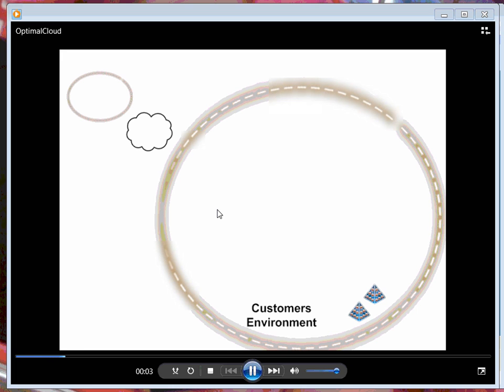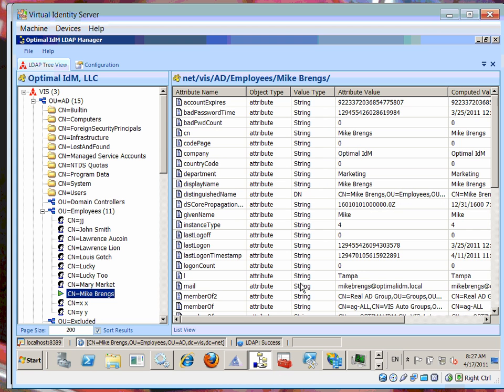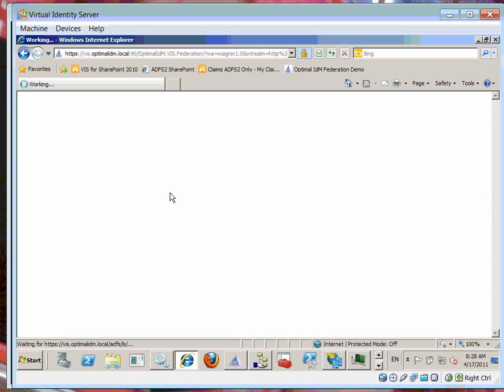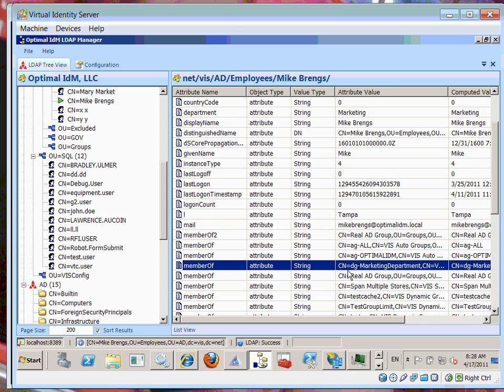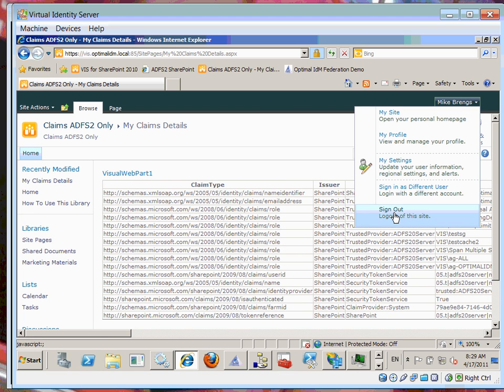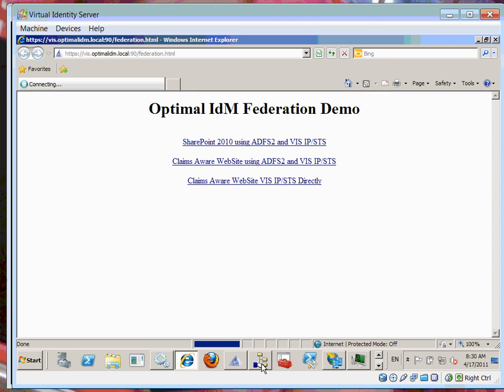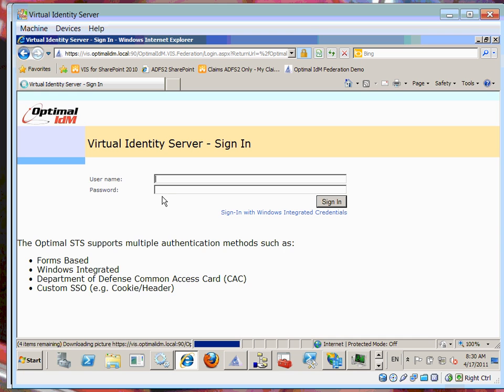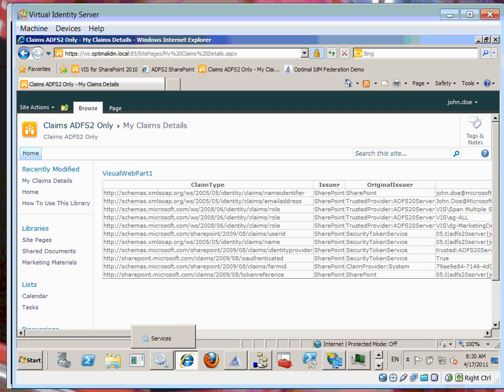Virtual Identity Server Federation Services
Provides an overview of the Virtual Identity Server for Federation Services.

The Virtual Identity Server Federation Services includes an Identity Provider (IP) Security Token Service (STS) that can authenticate users wherever they reside such as: LDAP directories, SQL databases, and multiple Active Directories (without forest trusts). Additionally, The STS can be trusted by and leveraged within an existing ADFS deployment, allowing ADFS to easily authenticate users against data stores other than Active Directory such as Sun, eDirectory or even a database.

The Virtual Identity Server Federation Services also provides an ADFS deployment with additional out-of-the-box (OOB) authentication methods such as: traditional user id and password (basic), Windows Integrated Authentication, single-sign-on (SSO) to and from other systems, as well as Department of Defense Common Access Card (CAC) authentication.

Support for:

  ADFS 2.0, ADFS 2.1 & ADFS 3.0
  Windows Azure Access Control Service (ACS)
  WS-Federation
  SAML 2.0 Protocol (when integrating with ADFS)

[Ref: VISforFederationServices.asf]